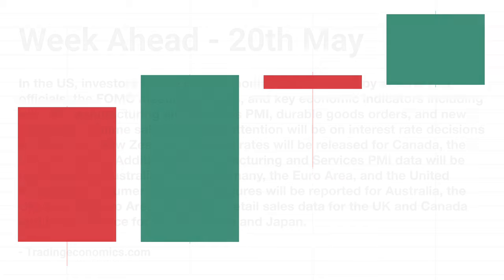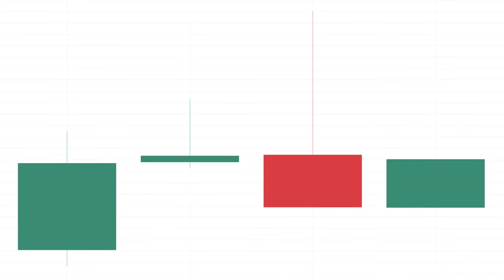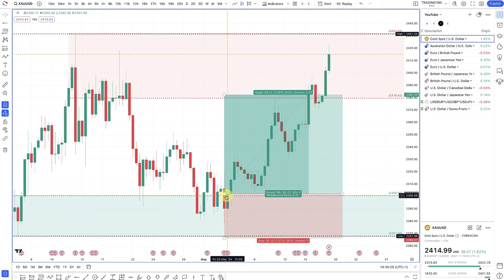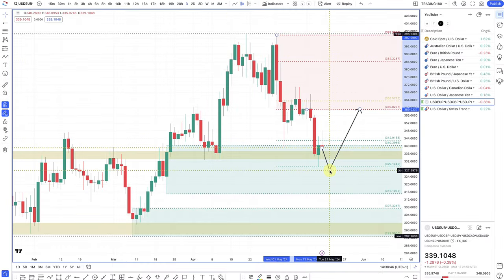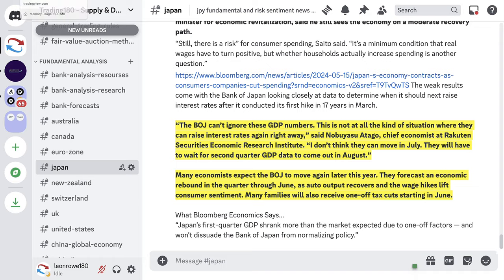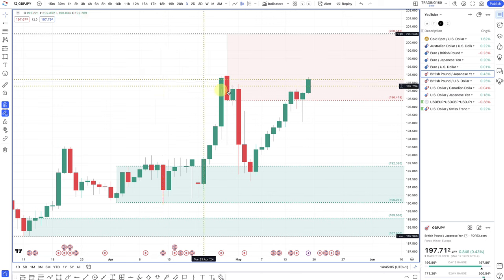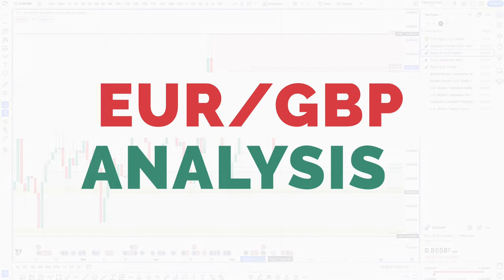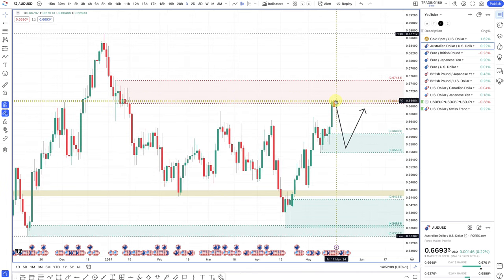Supply And Demand Weekly Forex Forecast - All Major Forex Pairs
TIMESTAMPS
0:00 - Welcome
0:35 - Week Ahead
2:13 - USDCHF, EURUSD, EURGBP and GOLD trade analysis
8:04 - Fundamental And Technical analysis